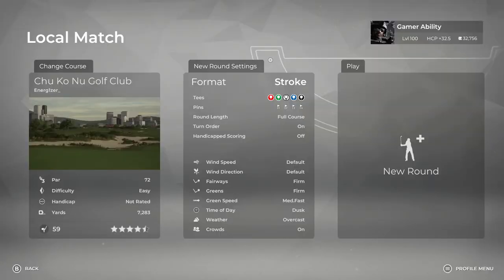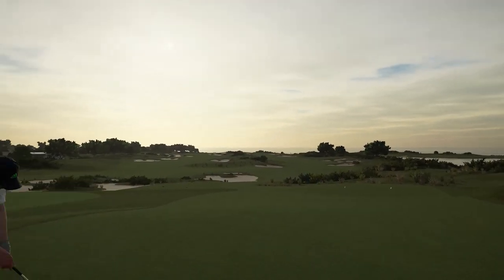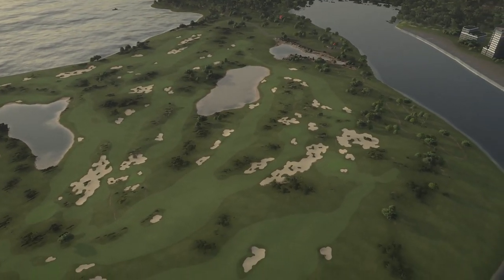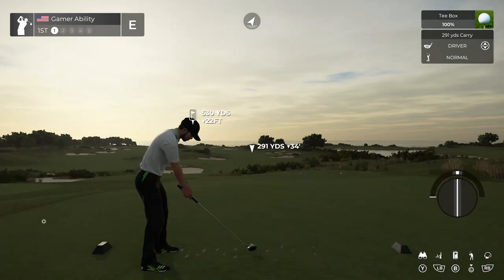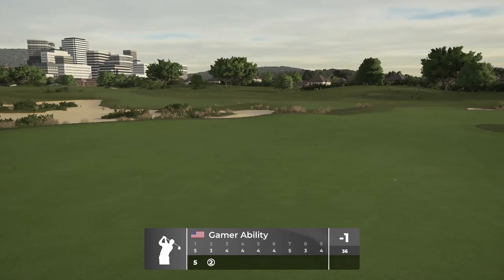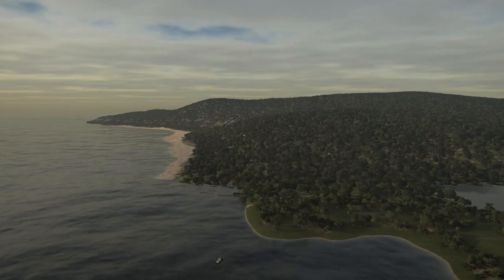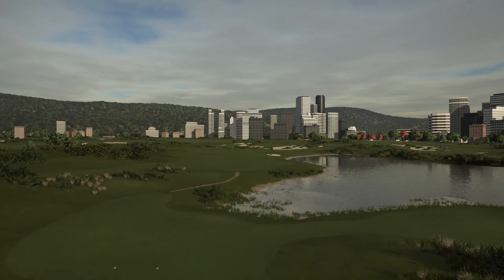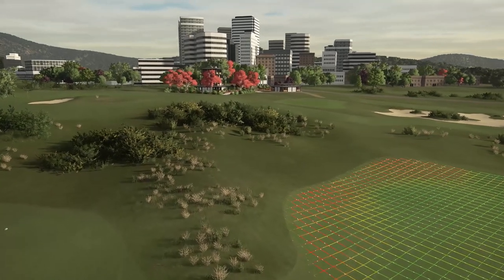PGA TOUR 2K21 Dream Team Course Showcase | Chu Ko Nu Golf Club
PGA TOUR 2K21 Course Showcase Series.   Tune in to my PGA TOUR 2K21 Live Streams every Wednesday and Friday on YouTube around 6:00 PM EST.  Checkout one of the TGCTOURS Dream Team Courses, Chu Ko Nu Golf Club designed by Energ1zer.  I really enjoyed this course! Thank you to the designer for creating this beautiful course!  Let me know what your best score is on this course in the comment section below.  What are some of your favorite courses in the dream team competition?

The next Gamer Ability Subscriber tournament will be played at CWL Gamer's Stadium Par 3.  The tournament will be sometime after Christmas.

Check out my full tutorial list for PGA TOUR 2K21 below.

If you missed my new low round scoring record on Master difficulty in PGA TOUR 2K21, make sure you check out

Gamer Ability Challenge Series Videos: In this series, I will be completing challenges I propose or that subscribers propose.